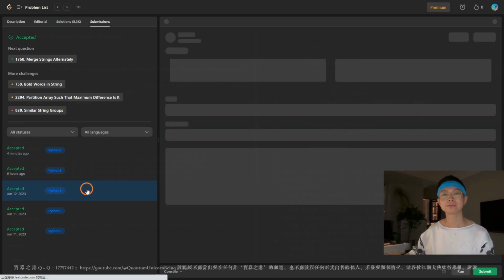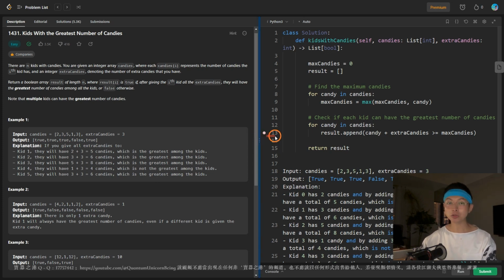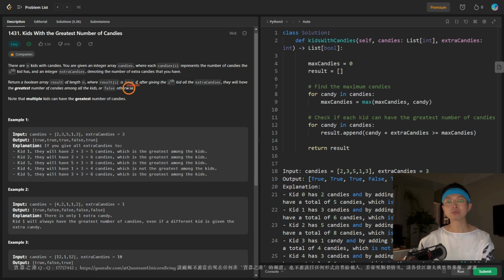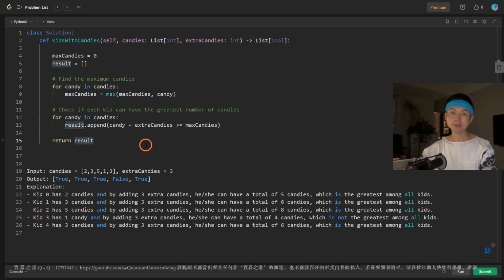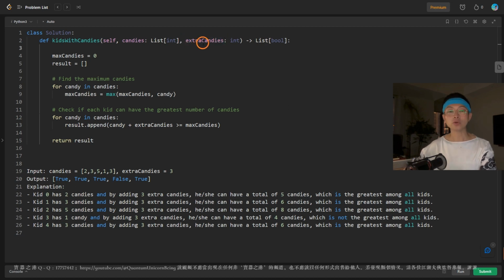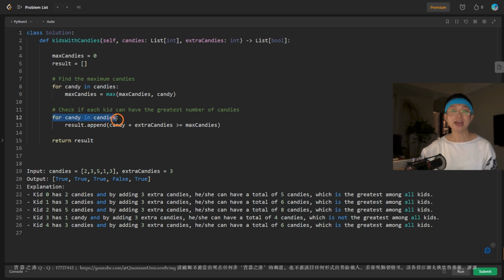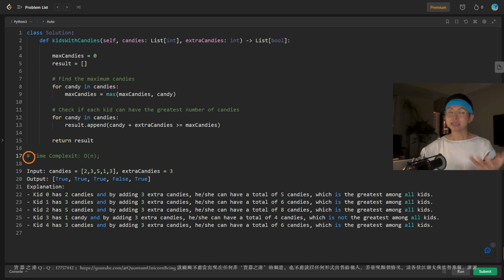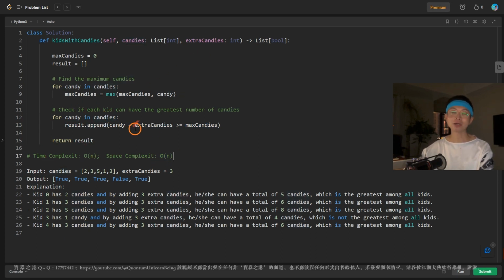LeetCode Python Solutions: 1431. Kids With the Greatest Number of Candies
ZeroStress LeetCode Python Solutions: 1431. Kids With the Greatest Number of Candies

The LeetCode problem "Kids With the Greatest Number of Candies" is a simple coding challenge that can be solved using an algorithmic approach. The problem statement is as follows:

Problem Description:

Given an array candies representing the number of candies that each kid has, along with an integer extraCandies representing the number of extra candies that you have, you need to determine whether there exists a way to distribute the extra candies such that one of the kids can have the greatest number of candies among all the kids.

The intuition behind this solution is to determine, for each kid, if they can have the greatest number of candies by distributing the extra candies.

To solve this problem, we need to find the maximum number of candies among all the kids in the given candies array. Once we know the maximum, we can compare each kid's candy count with the maximum and see if adding extraCandies to their count would make it greater than or equal to the maximum. If it does, then that kid can have the greatest number of candies.

By iterating through the candies array twice, we can first find the maximum number of candies. Then, in the second iteration, we compare each kid's candy count with the maximum to determine if they can have the greatest number of candies.

The logic is based on the fact that if a kid's candy count plus the extra candies is greater than or equal to the maximum candies, it means that this kid can have the greatest number of candies when the extra candies are distributed among them.

In terms of implementation, we initialize the maxCandies variable to 0 and iterate through the candies array to find the maximum value using the max() function. Then, we iterate through the candies array again and compare each kid's candy count with the maximum, appending the result (True or False) to the result list. Finally, we return the result list as the output.

Overall, the intuition is to find the maximum candies and then compare each kid's count with the maximum using the extraCandies to determine if they can have the greatest number of candies.

The approach of this solution can be summarized in the following steps:

Initialize maxCandies to 0, which will store the maximum number of candies among all the kids.
Iterate through the candies array to find the maximum value using the max() function. Update maxCandies to the greater value between the current maxCandies and the current candy count.
Initialize an empty list result to store the boolean values indicating if each kid can have the greatest number of candies.

Iterate through the candies array again.

Check if adding extraCandies to the current candy count is greater than or equal to maxCandies.
If it is, append True to the result list, indicating that the current kid can have the greatest number of candies.

If it is not, append False to the result list, indicating that the current kid cannot have the greatest number of candies.

Return the result list as the final output.

The approach focuses on finding the maximum candies and then comparing each kid's count with the maximum to determine if they can have the greatest number of candies. By utilizing two iterations through the candies array, we can efficiently solve the problem and determine which kids can have the greatest number of candies when extra candies are distributed.

The first iteration through the candies array to find the maximum candies takes O(n) time, where n is the number of kids (length of the candies array).
The second iteration through the candies array to check if each kid can have the greatest number of candies also takes O(n) time.
Therefore, the overall time complexity is O(n) since we iterate through the candies array twice.

We use two additional variables: maxCandies and result, both of which require a constant amount of space, so they do not contribute to the space complexity.
The space complexity is mainly determined by the result list, which can have a length equal to the number of kids in the candies array.
Hence, the space complexity is O(n), where n is the number of kids.
In summary, this solution has a linear time complexity of O(n) and a linear space complexity of O(n), where n is the number of kids (length of the candies array).
00:00 Code
02:05 Main
11:00 End